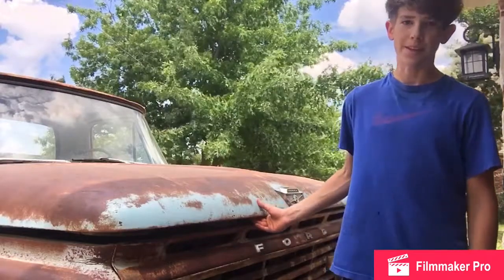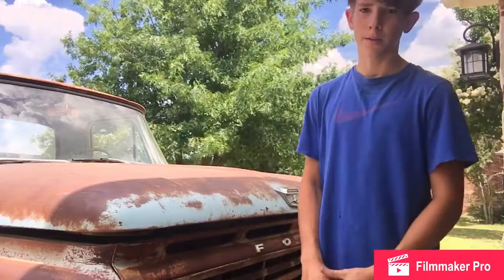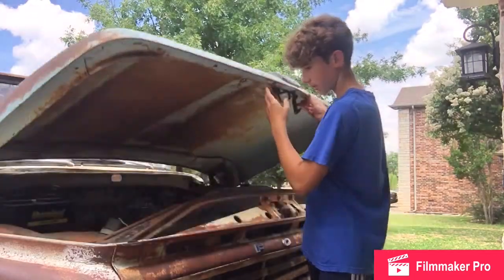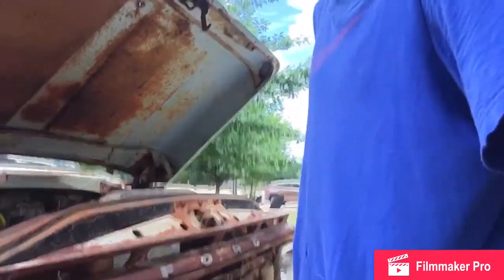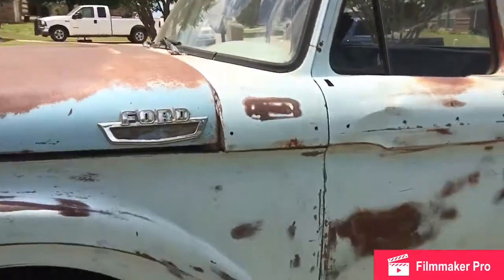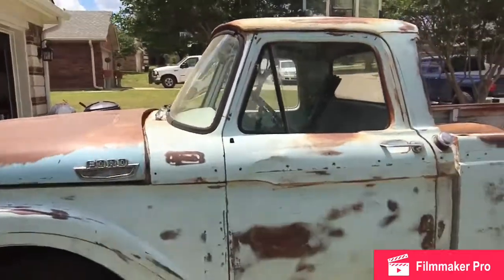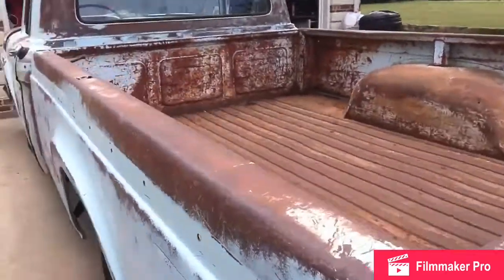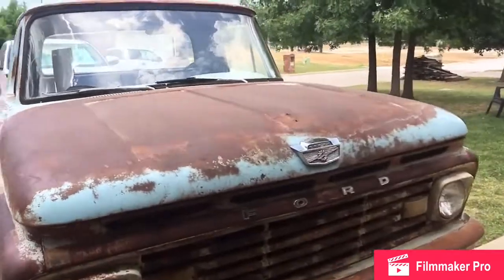My 1963 Ford f100 Restoration(my first video)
This is my first video on youtube and I would really appreciate if y’all subscribe, this channel is going to be me restoring my first truck with my dad and all the problems we come across and us sharing the journey, please subscribe